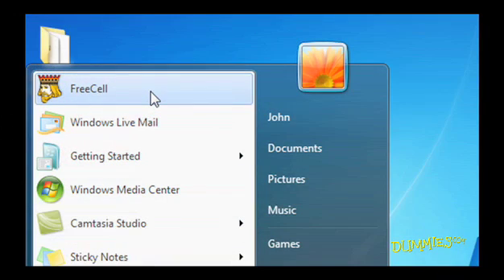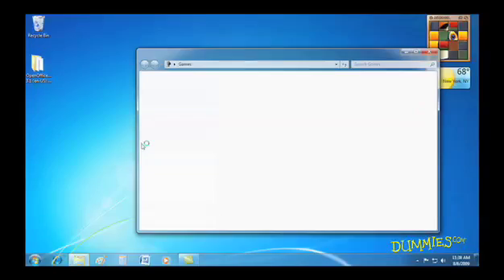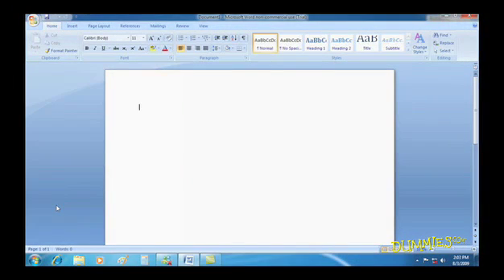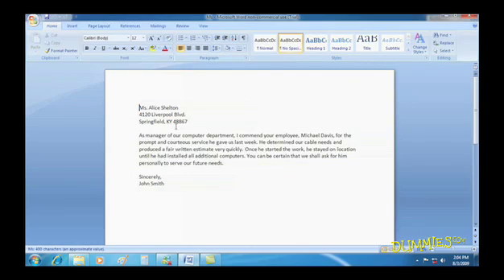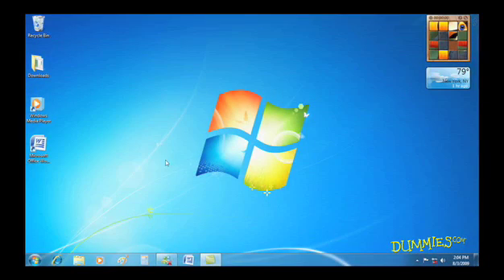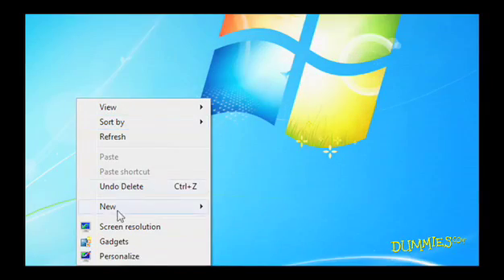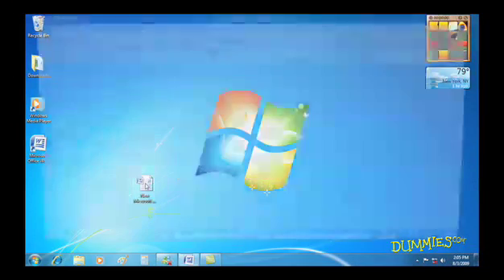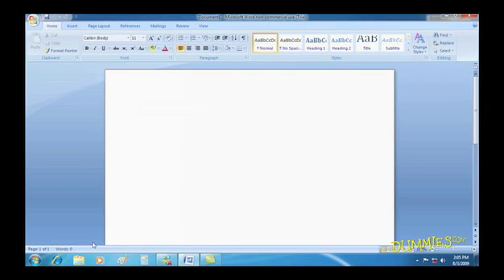How to Start Up a Program in Windows 7 For Dummies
There's more than one way to open an application or program in Windows 7, whether it's a program you use every day or only once a month. This video shows you how Windows 7 helps you find the program you want, start it up, and get working.